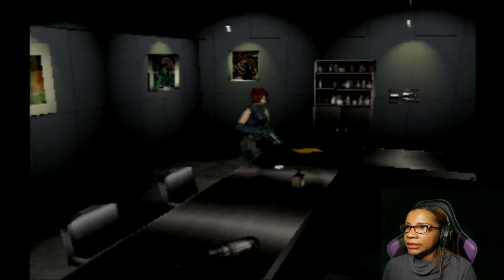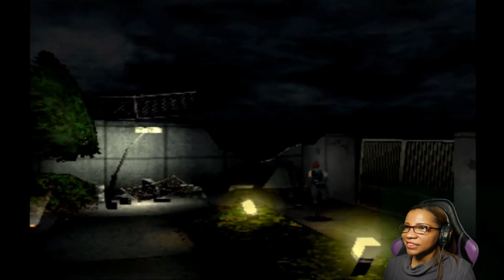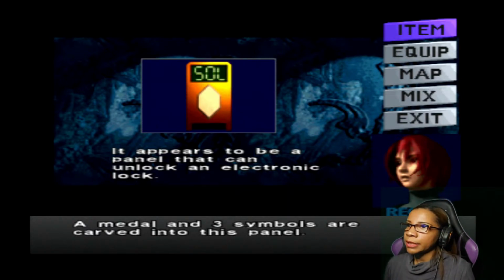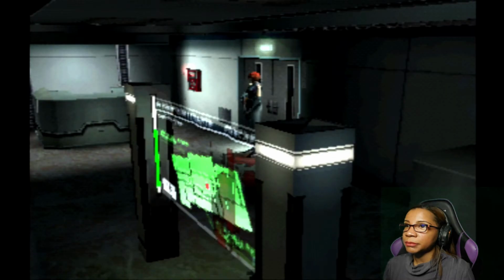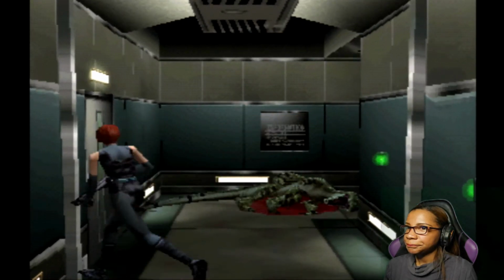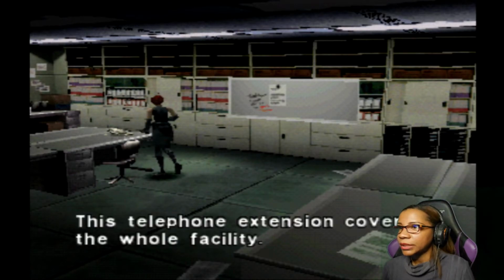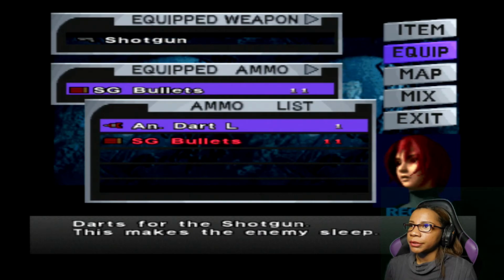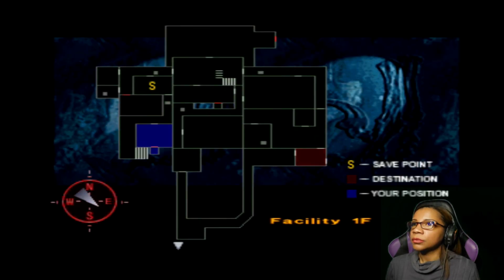Lets Play Dino Crisis-Part 2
Dino Crisis, from the makers of the Resident Evil series, is a survival horror title that pits an elite special forces team against prehistoric foes in a fight for survival.  You get to follow Regina, one of the members of the Secret Operation Raid Team (SORT) as she and her team embark on a mission to investigate the research facility on Ibis Island in the distant future of 2009.  Regina must rely on her training and the limited supplies available in and throughout the facility to survive and live to tell her tale.

I also livestream every Tuesday and Friday at 9pm EST on Twitch and every Thursday on Glimesh and Facebook so feel free to catch me live!